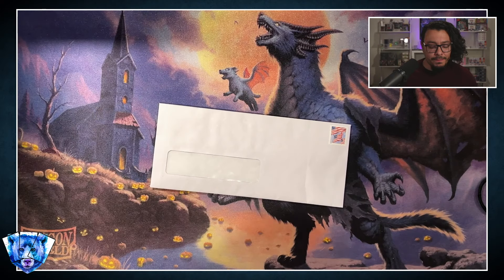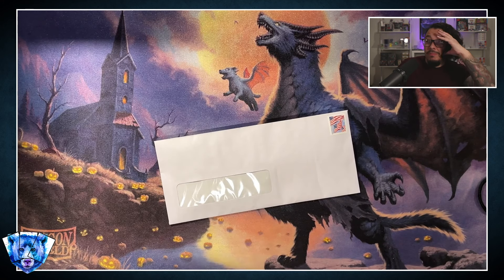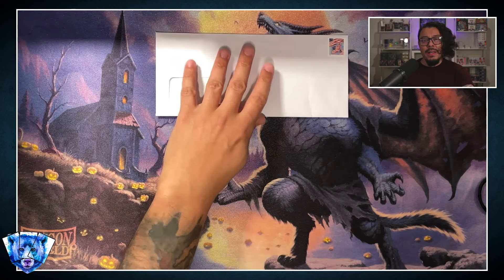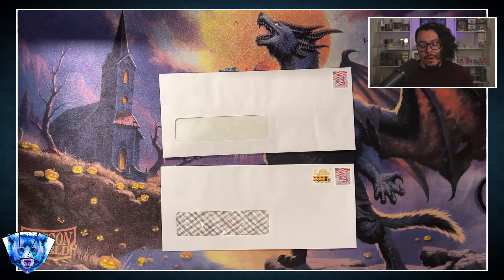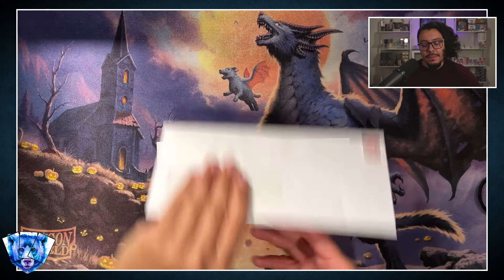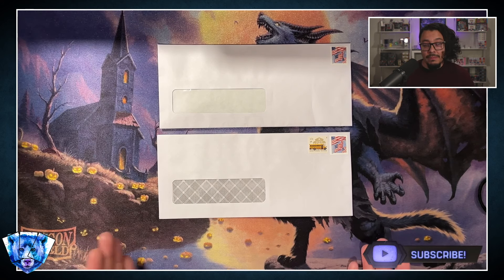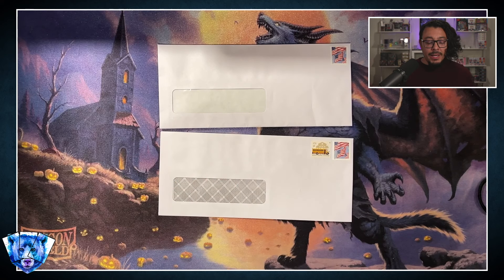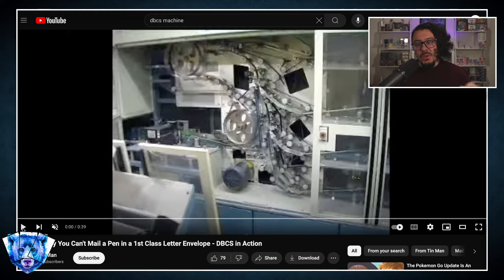How to ship cards Non-Machineable stamps for plain white envelopes (PWE)?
Welcome to The Bear NecessiTCG, a place where we talk about and open up sealed trading card games. Today we will be talking about the post office and if non-machineable stamps are worth it.

AGS (Automated Grading Systems) - Get your cards graded today! Use code "Free1" to get your first submission for free!

Starting a card business? Do it with zero cash using the following!

TCGplayer & Ebay Card Selling Essentials:
Custom Address Stamp
Bubble Mailers
Forever Stamps
Extra Ounce Stamps
Penny Sleeves
400 Team Bags
Masking Tape
Laser Printer
Printer Paper
Label Printer
Tape Dispenser

Channel Setup:
Capture Card
Face Camera
Card Camera
Backup Microphone
Audio Interface